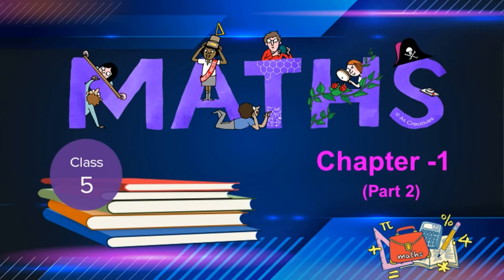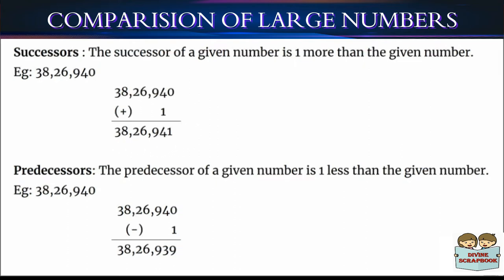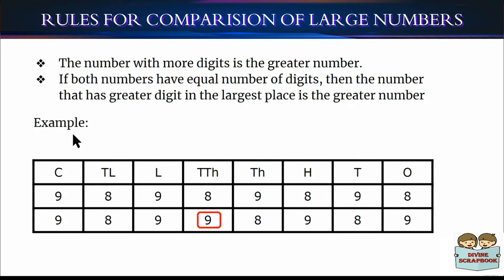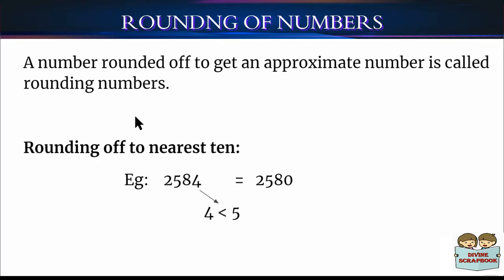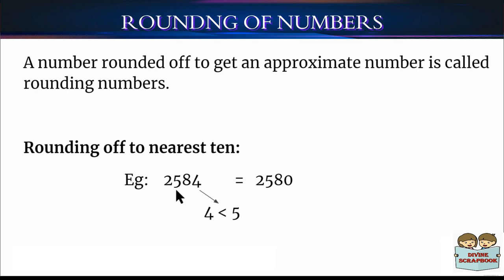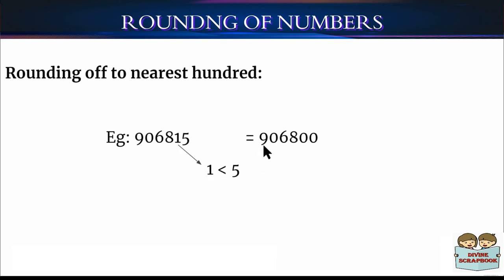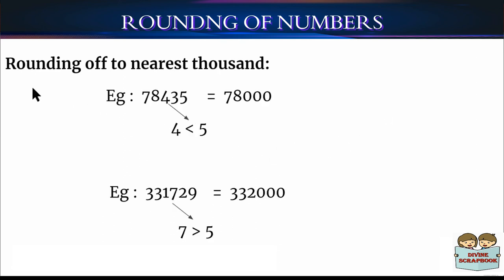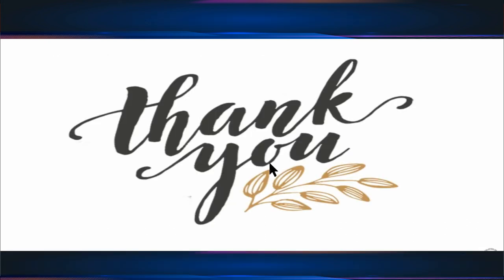Maths | Oxford Syllabus | Chapter 1 | Large Numbers | Part 2 | Class 5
As our Kids are quarantined...

Here is a short video for class 5 students.

In this video chapters such as comparison of Large numbers, rules for comparison of large numbers and Rounding off numbers

This Video will be useful for everyone in order to refresh your mind by recalling your childhood memories in school days.